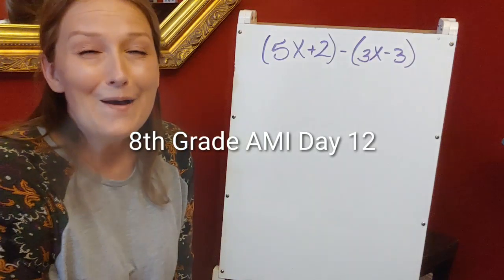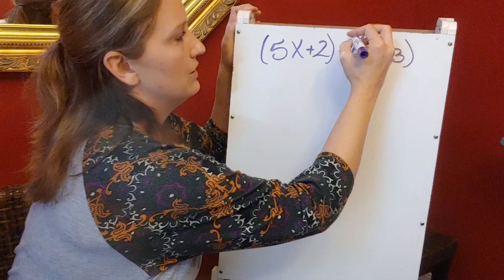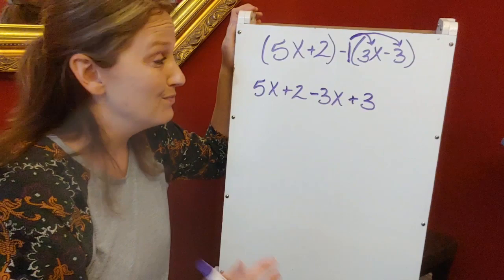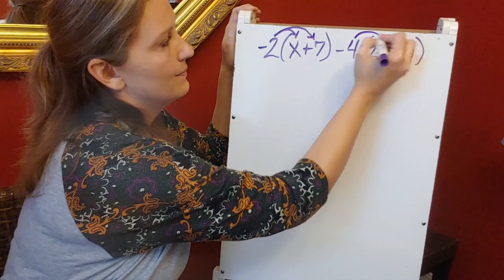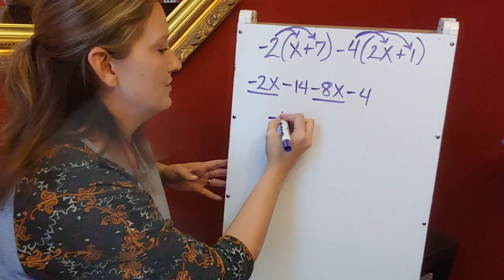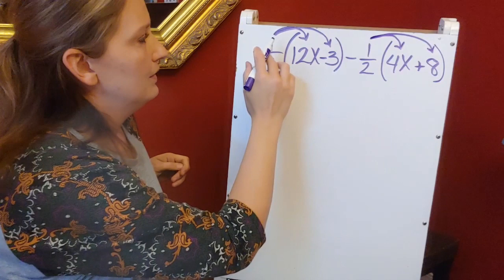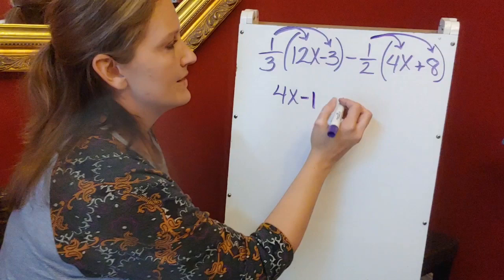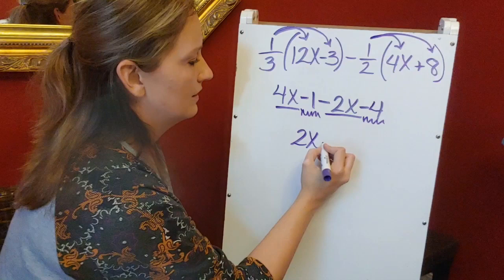8th Math AMI Day 12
Subtracting expressions